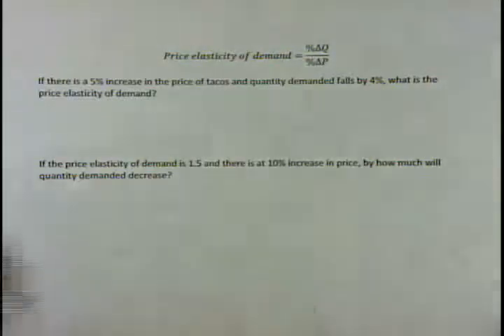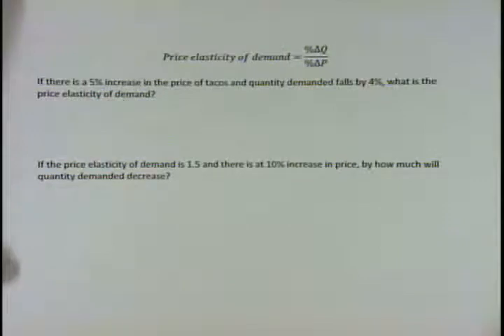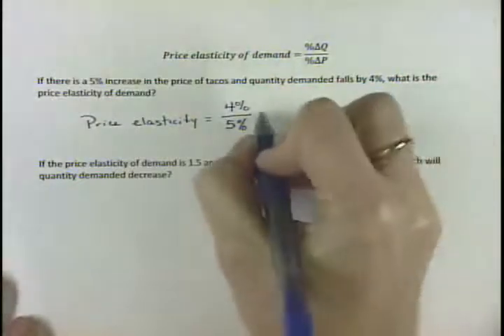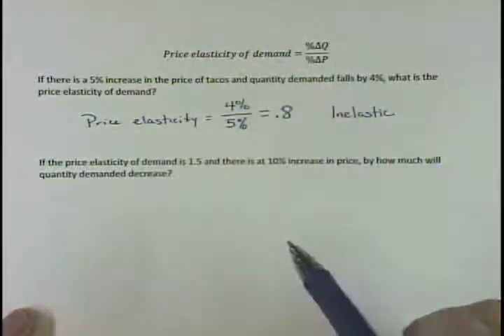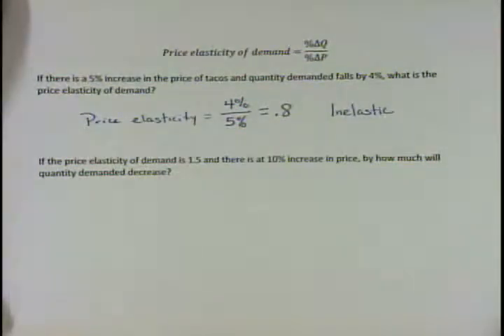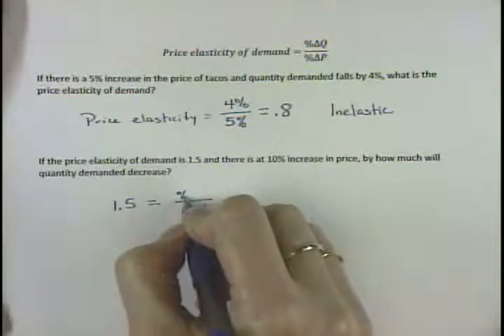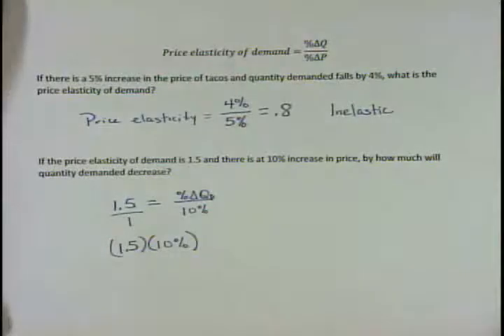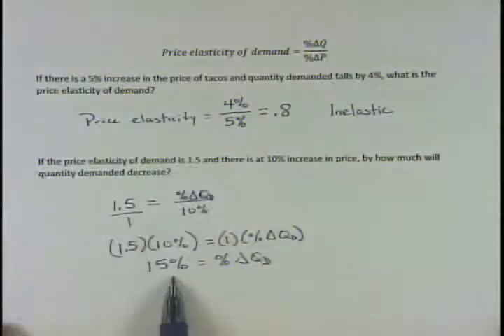Chapter 4 - Price Elasticity of Demand - Part 1